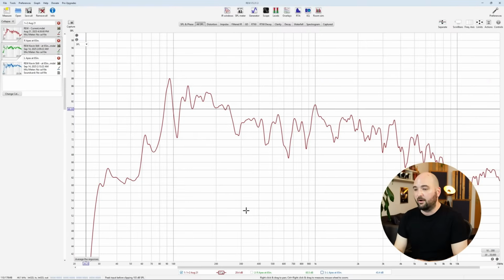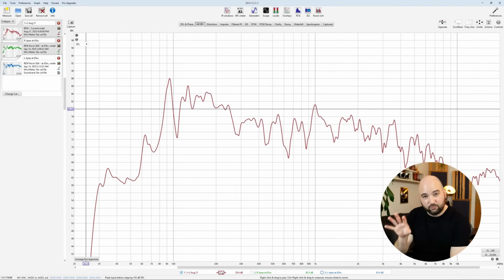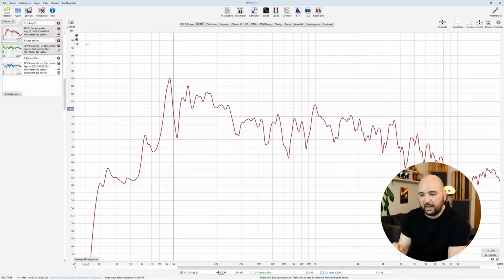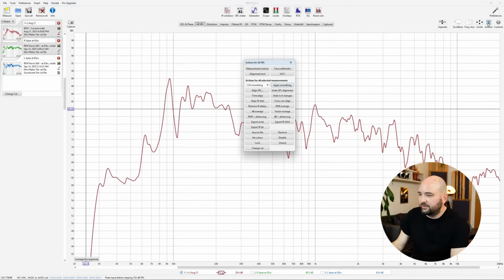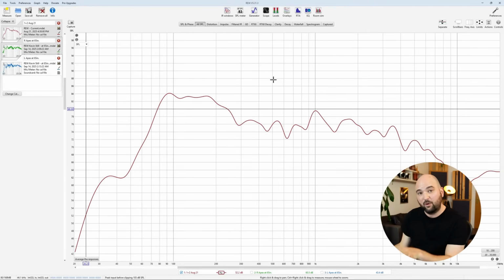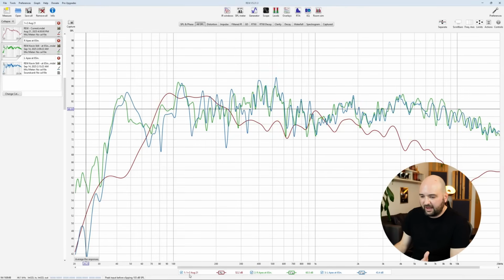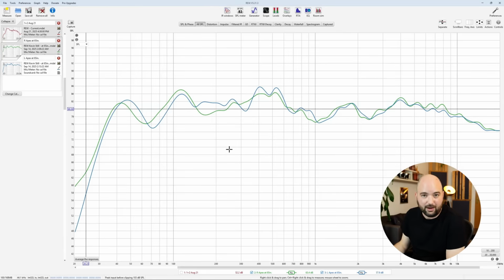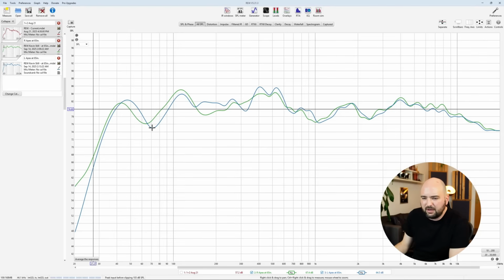Do You Have a Room or Speaker Problem? Use This REW Button To Know For Sure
Fix muddy bass & unclear mixes using REW's psychoacoustic smoothing to diagnose positioning problems.

In this video, I reveal why swapping speakers won't fix your sound issues and show you exactly how to identify whether it's your room, your speakers, or (most likely) your positioning that's causing problems. Using Room EQ Wizard's hidden psychoacoustic smoothing function, you'll learn to diagnose acoustic issues like a pro and achieve a balanced frequency response in ANY room, even asymmetrical ones. No expensive gear required, just proper positioning based on science, not rules of thumb.

🕐 CHAPTERS:
0:00 The Real Problem (It's Not Your Speakers)
0:33 Why Positioning Beats Everything
0:51 The REW Function Nobody Knows About
0:59 Introduction
1:28 Case Study: Client's Failed Speaker Swap
2:42 Following Rules vs Getting Results
3:27 Psychoacoustic Smoothing Revealed
4:24 The Impossible Mix Problem
5:03 Asymmetrical Room Success Story
6:00 Reading Balanced Response
7:03 How to Find Your Sweet Spot
7:49 The Phantom Speaker Test Method
9:42 Confirming Results with REW
10:53 Final Truth About Monitoring

🎯 Whenever you're ready, there are 5 ways I can help you:

→ Speaker Placement Workshop (FREE)
Perfect first step for new studios or fixing low-end issues Free Speaker Placement Guide | Home Studio Acoustics Course

→ Build A Better Bass Trap
Get professional low-end control without the "dead" room sound DIY Bass Trap Guide | Pro Studio Sound on a Budget Course

→ Pro Studio Consulting
Personalized guidance for your complete studio transformation Pro Studio Consulting

→ Treatment Essentials Bundle
Complete system for speaker placement, bass traps & panel placement Complete Studio Acoustics Bundle | Pro Treatment Course

→ My Thomann Gear Picks
Studio monitors, interfaces, and acoustics products I actually use and recommend

💬 ABOUT ACOUSTICS INSIDER:
I'm Jesco, an aerospace engineer turned sound nerd and professional mixing engineer with 15+ years of experience. Through Acoustics Insider, I teach home studio acoustic treatment techniques that actually work without all the voodoo. My goal is simple: help you get professional-sounding results from your home studio without breaking the bank or falling for expensive myths.